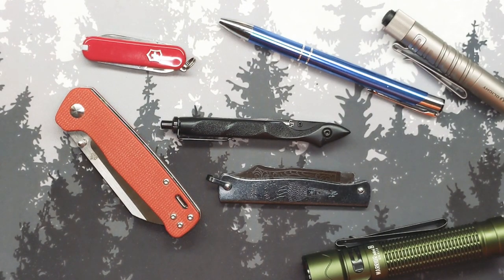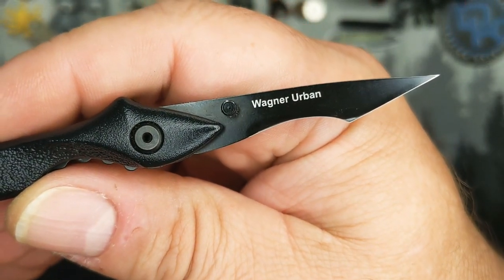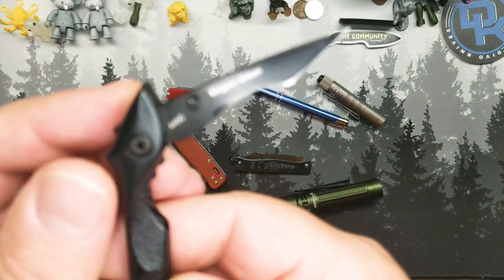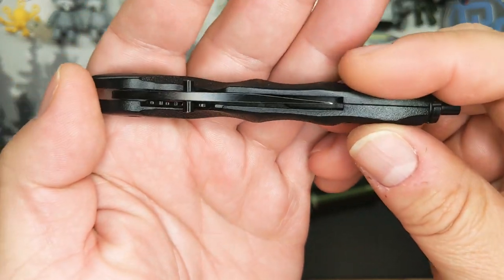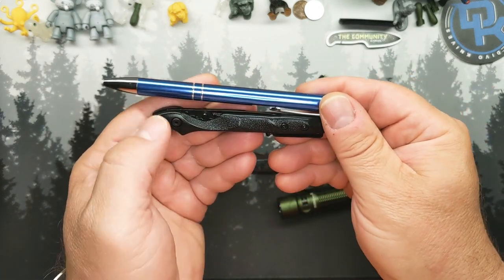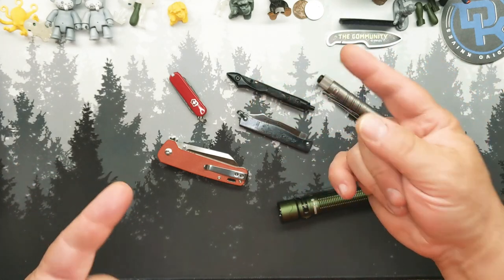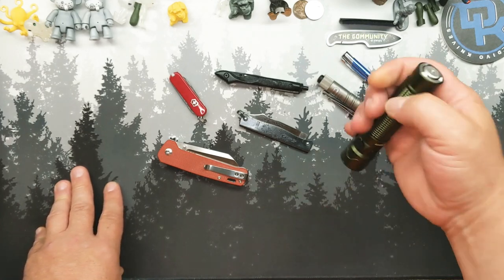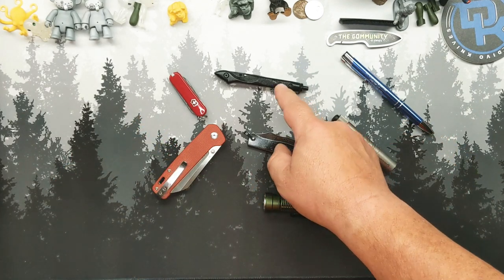Just Nope #2: the Boker Plus 'Wagner Urban' - Uhhh... 😶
This is a $50-60...knife-ish sort of thing. It's intended to be a self-defense tool, I think. Maybe it functions well in that capacity. I do not know. I am not a martial artist or a knife fighter. I use and review knives and gear.

Maybe Josh at @unclecow can tell us, since he is a self-defense instructor. You should check him out

This much I do know: it makes an abysmal knife. It's lightweight, about the size of a ball point pen, and disappears in your pocket. That's about the best things I can say of this one.

It's just a "Nope" for me.

Stay well. GG...out.